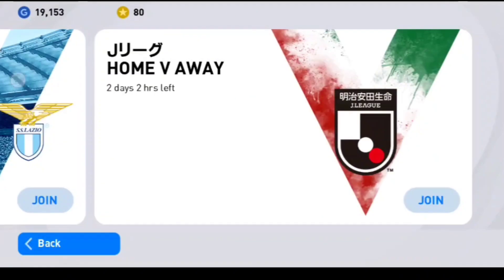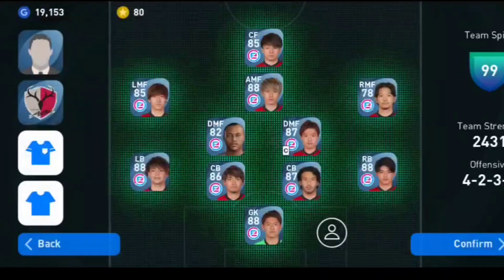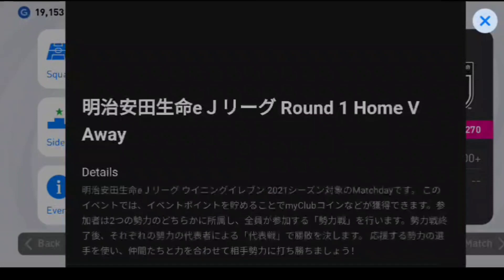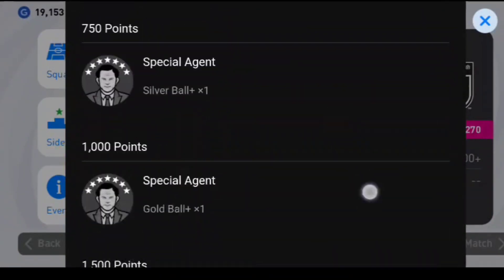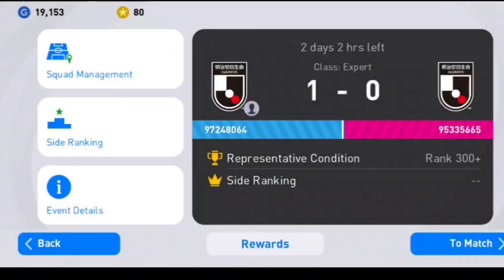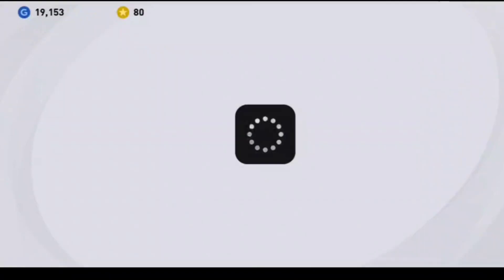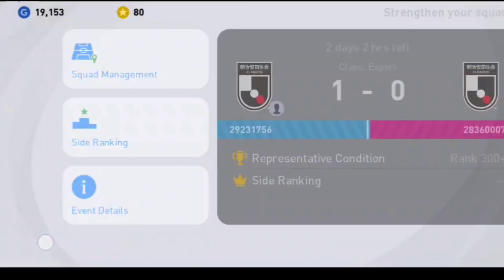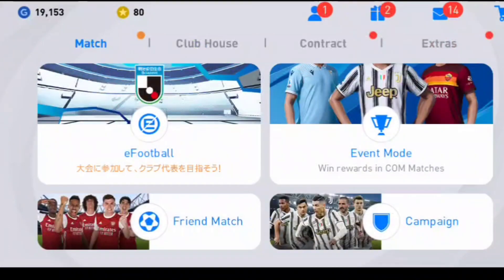Hidden Special Event - 10/05/2021